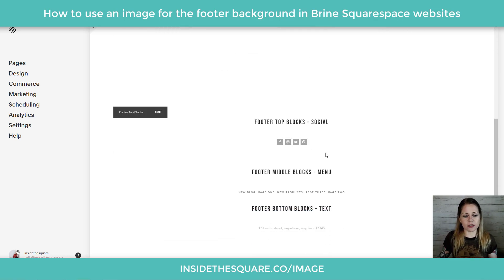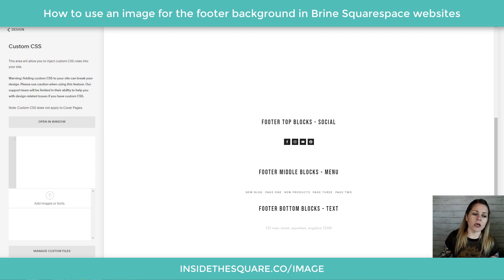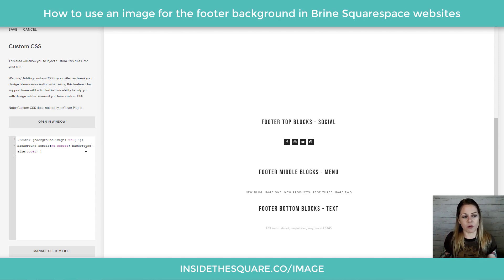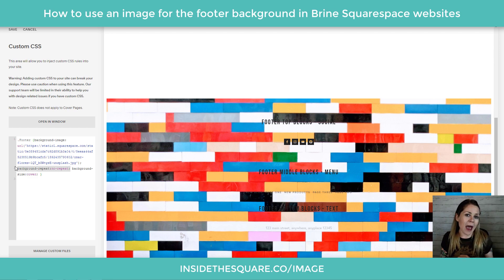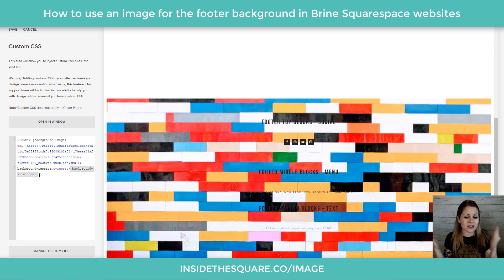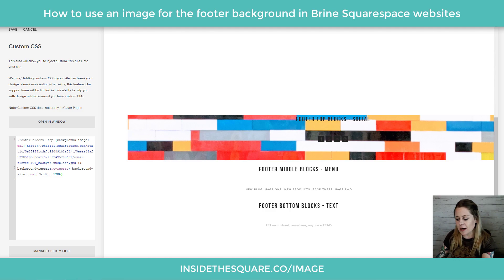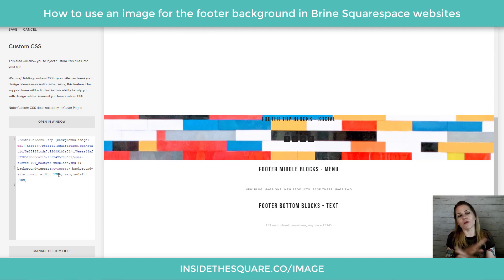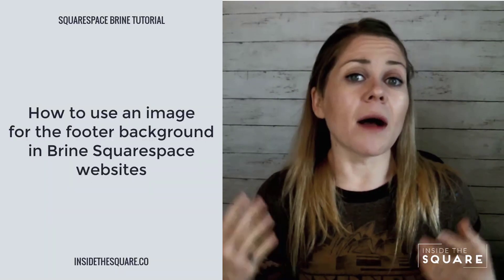How to use an image for your footer background Squarespace 7 - Brine // Squarespace CSS Tutorial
This tutorial is for Squarespace 7.0 sites built on a Brine theme family template If you are use a 7.1 site, check out this tutorial instead

And if you have no idea what that means, read up on what version you are using in this article, because it makes a big difference in which codes will work for you!

This tutorial will show you how to use an image as the background of your footer in Squarespace 7, specifically in Brine sites.

This tutorial covers both options - covering every section in your footer or just a few of them. I’ll give you some creative examples of why you might want both!

//--Sample code, entire footer with legos
.Footer {background-image: url('your-url-here');
background-repeat:no-repeat; background-size:cover; }

//--Entire Footer
.Footer {background-image: url('url-here');
background-repeat:no-repeat; background-size:cover; }

//--Top Footer
.Footer-blocks--top {background-image: url('url-here');
background-repeat:no-repeat; background-size:cover; width:120%; margin-left: -10%;}

//--Middle Footer
.Footer-blocks--middle {background-image: url('url-here');

//--Bottom Footer
.Footer-blocks--bottom {background-image: url('url here');